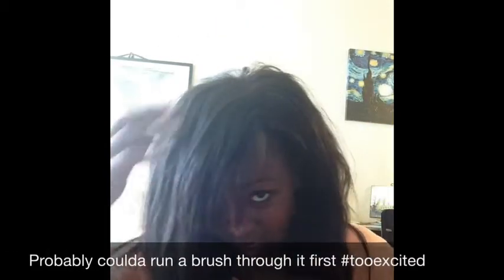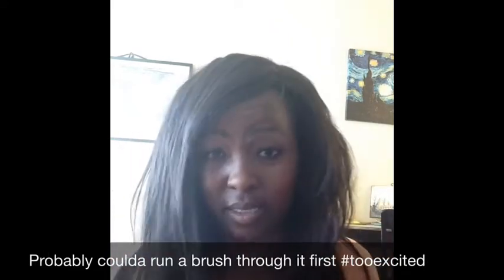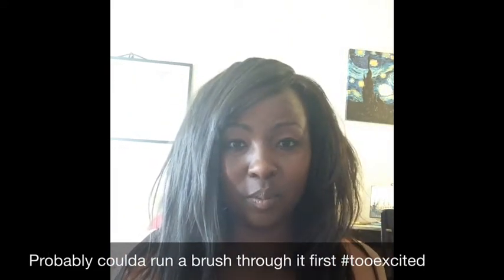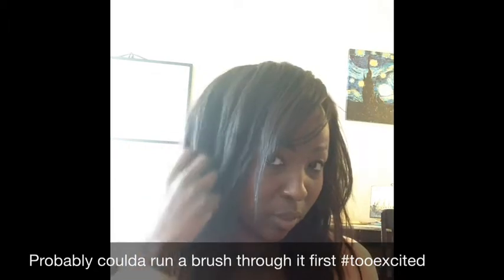Aliexpress Brazilian Straight Virgin Install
Initial instal show and tell. Have missed y'all , make sure to comment and sub!
Muah!